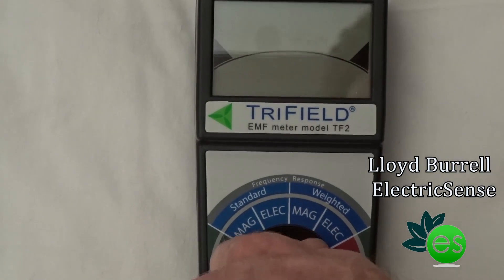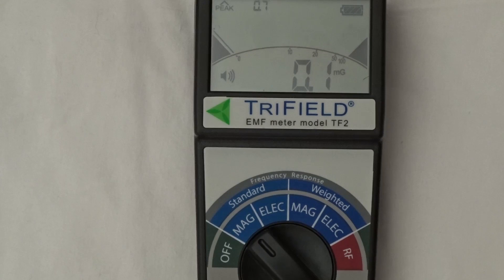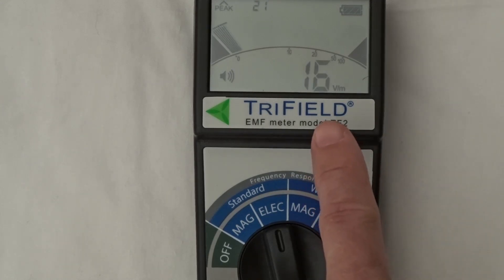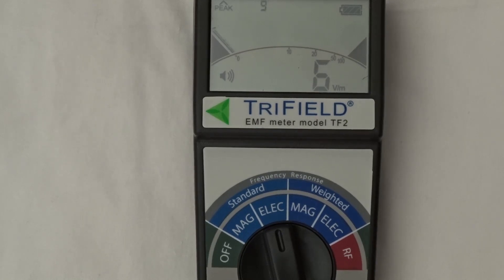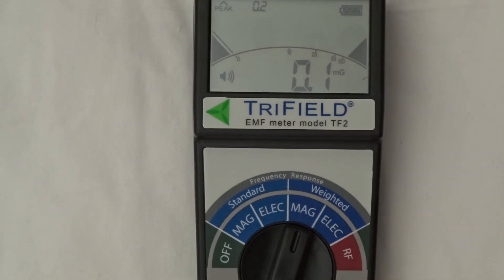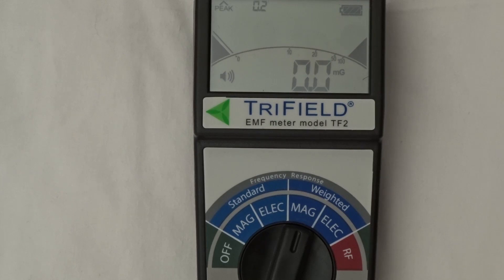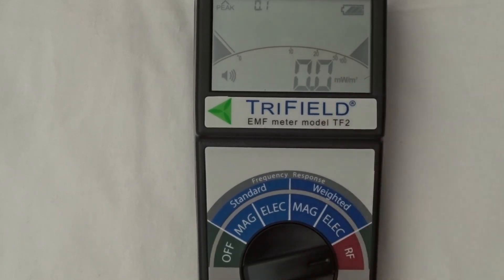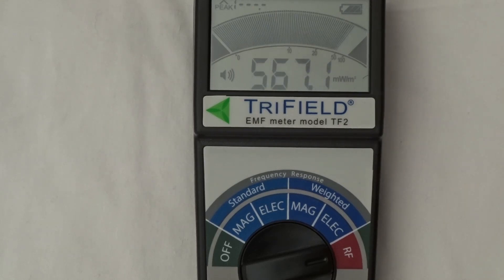EMF Meter Review - Trifield TF2 (Short Version)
The Trifield TF2 can measure magnetic fields, electric fields and radio frequency radiation.

AC Magnetic Mode

Accuracy: ±4% @ 50/60 Hz
Maximum Range: 100.0 mG
Resolution: 0.1 mG
3 - axis

AC Electric Mode

Frequency Range: 40 Hz – 100 KHz
Accuracy: ±5% @ 50/60 Hz
Maximum Range: 1000 V/m
Resolution: 1 V/m
1-axis

Radio Frequency Radiation Mode

Frequency Range: 20 MHz – 6 GHz
Accuracy: ±20% @ 1 GHz
Maximum Range: 19.999 mW/m2
Resolution: 0.001 mW/m2
1 - axis

The AC magnetic fields mode is 3-axis, which makes it easier to use because you don't have to turn the meter around. And it measures from AC magnetic fields between 0 to 100mG with good sensitivity and accuracy.

The unique feature of this EMF meter is that it has two magnetic and electric modes: weighted and non-weighted.
AC magnetic fields between 0-100mG. This is sufficiently sensitive to detect the background field almost anywhere (except for from civilization), while measuring up to very strong AC fields.

Want more videos? Checkout my channel